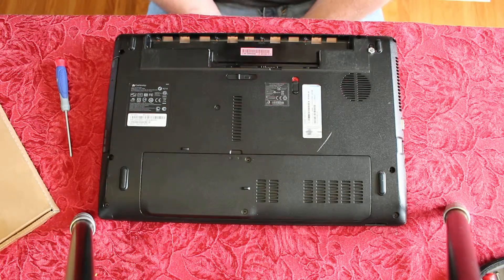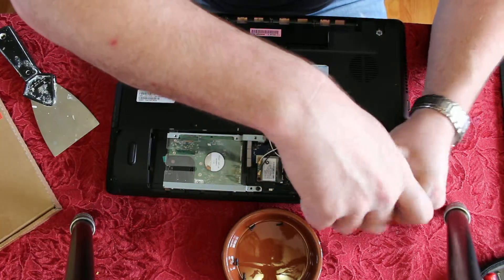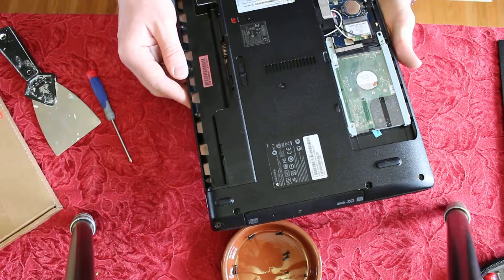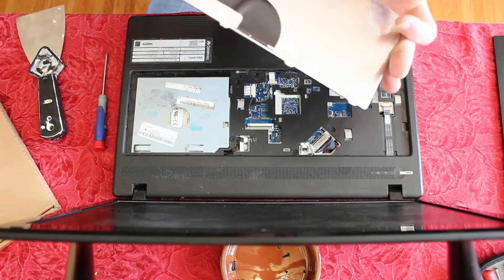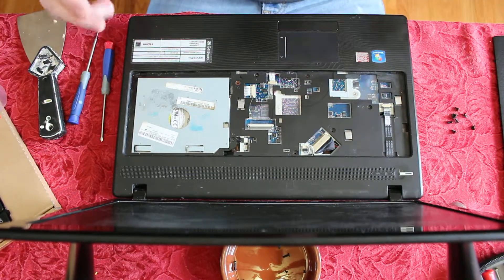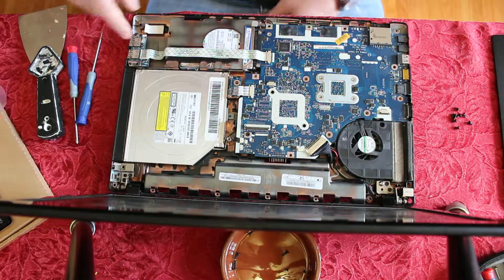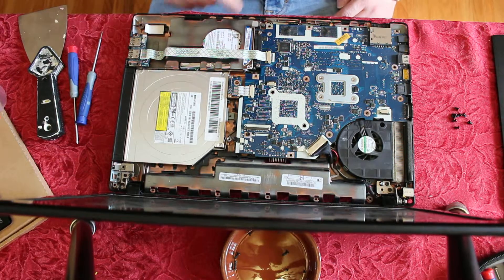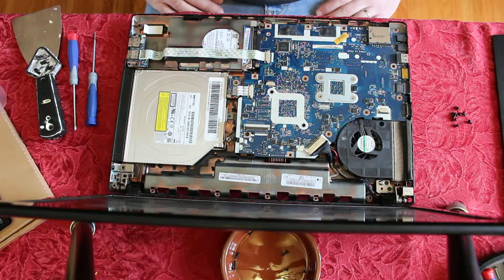Gateway NV51 Laptop Keyboard Replacement Disassembly!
Here I show how to easily take apart your gateway laptop computer in case you need to get inside to replace the fan, keyboard, usb ports, or DVD drive!